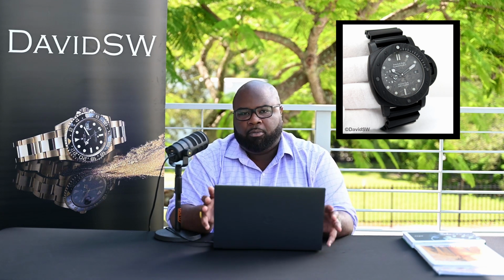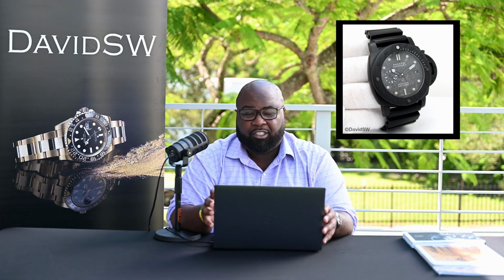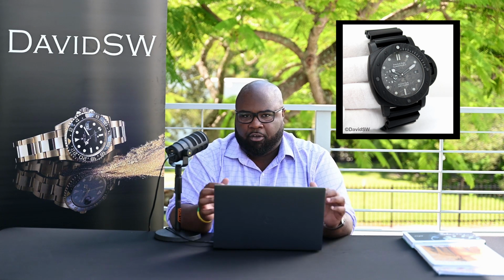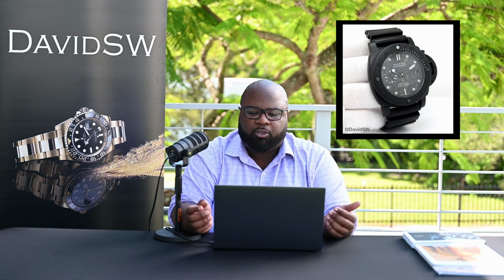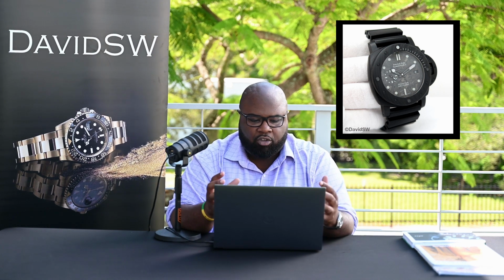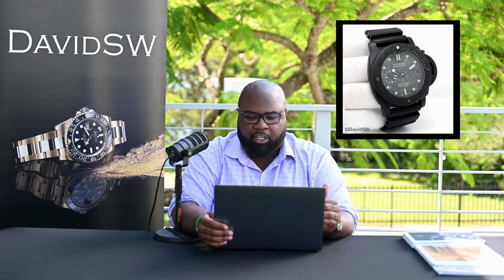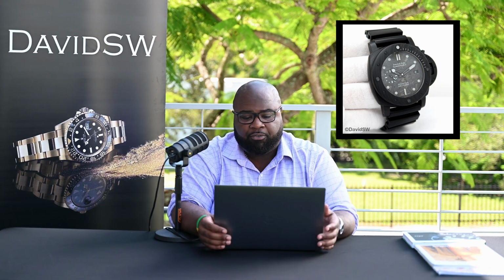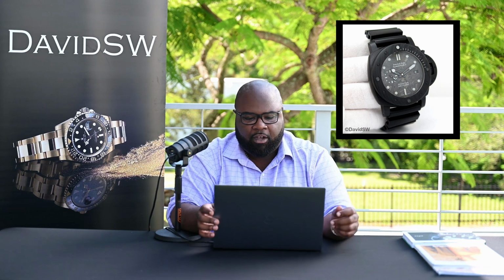Swatch takes to the Seas | C'Q the Watch Guy Podcast Episode 4 | DavidSW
C'Q highlights the Bulgari Finissimo Carbon and Gold, overviews the new Blancpain x Swatch Collaboration and gives his picks of the week.